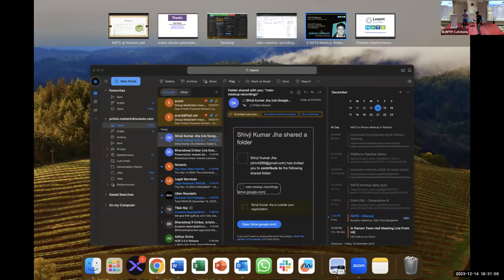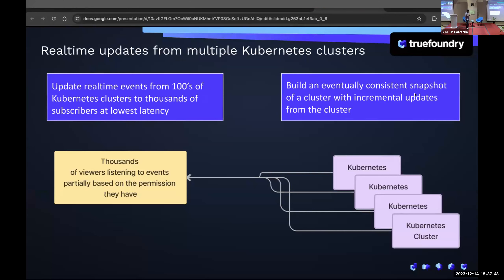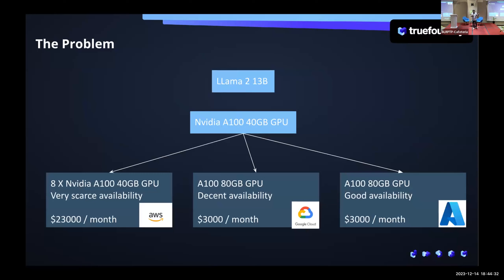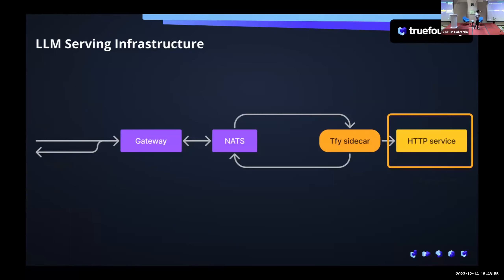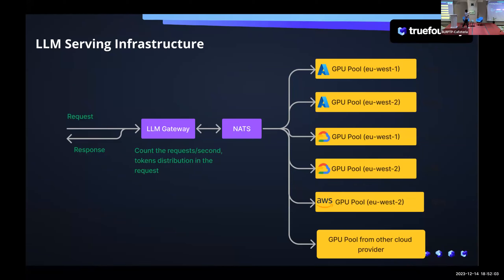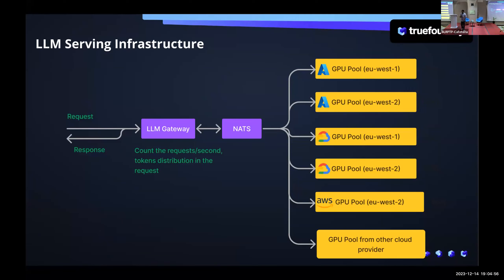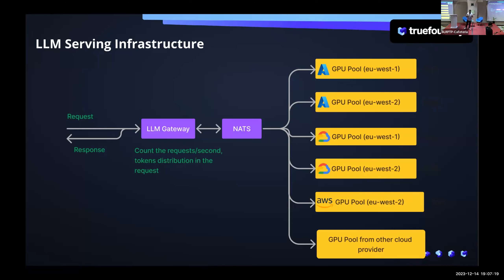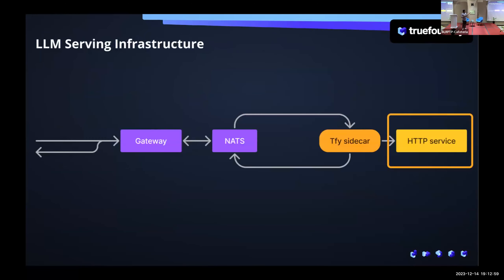How NATS powers deployment platform at TrueFoundry by Abhishek, Cofounder & CTO, TrueFoundry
NATS has been a crucial component of Truefoundry, which has a split plane architecture that connects multiple Kubernetes cluster to a central control-plane. NATS along with Jetstream serve as the pub-sub and caching layer to get updates from all the connected Kubernetes clusters, store it and publish it to all the clients. We have also used NATS as the backbone for our LLM serving infrastructure. In this talk, we will talk about our experience of using NATS for these usecases, the issues we faced and how we resolved the issues.

Abhishek Choudhary is the co-founder and CTO of TrueFoundry, a platform empowering ML developers to build and deploy models and LLMs on Kubernetes. Prior to this, he worked as Senior Staff Software Engineer at Meta where he led the Videos organization, optimized performance of the Facebook mobile app and resdesigned the caching infrastructure. He is a graduate in Computer Science from IIT Kharagpur.

*Chapters*

00:00 - 01:07 : Introduction & Context-setting
01:07 - 06:17 : What is TrueFoundry
06:17 - 07:57 : Architecture Requirements
07:57 - 11:01 : NATS in the deployment infrastructure at TrueFoundry
11:01 - 17:25 :  LLM-Ops Infrastructure: Problems Statement & Choice of Models
17:25 - 22:30 : TrueFoundry Architecture for LLM serving Infra
22:30 - 25:12 : Key Learnings using NATS at TrueFoundry
25:12 - 41:54 : Q&A